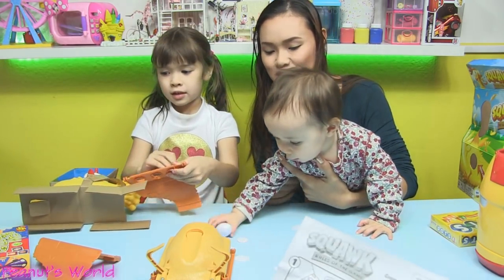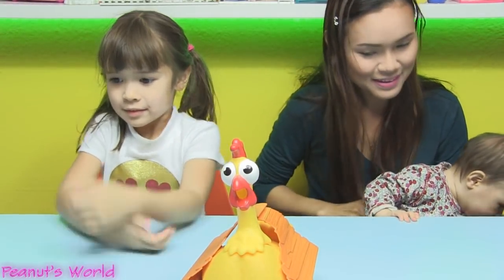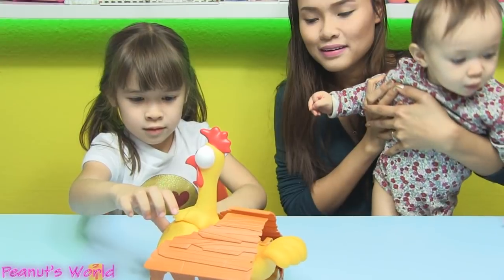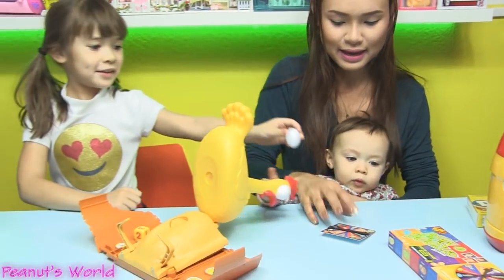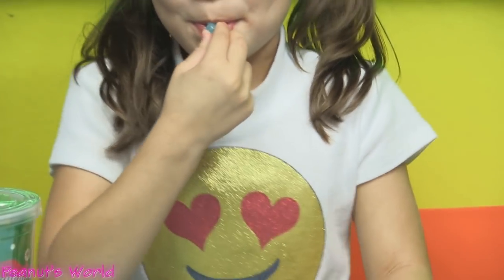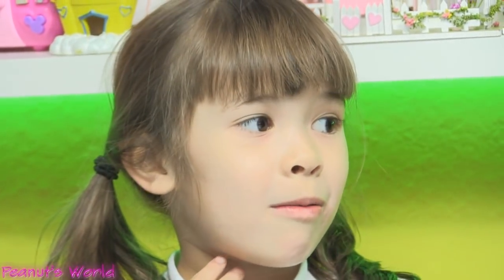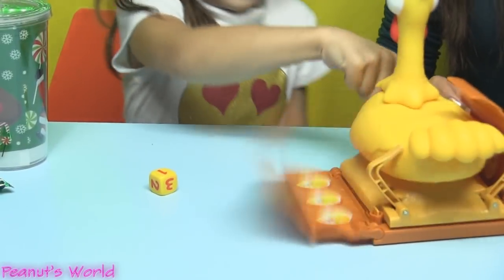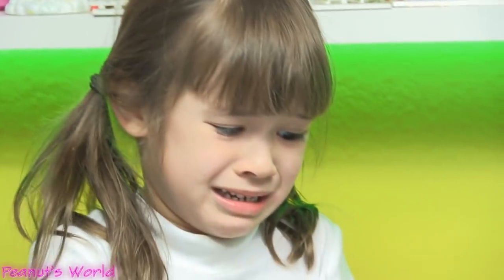Squawk The Chicken Game | Fun Family Play | Peanut's World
Peanut's World Presents Squawk The Chicken Game Meets Bean Boozled | Fun Family Play

If you like this video, you might also like my